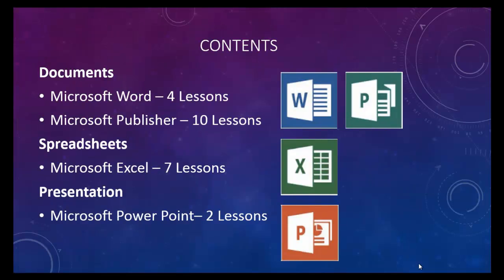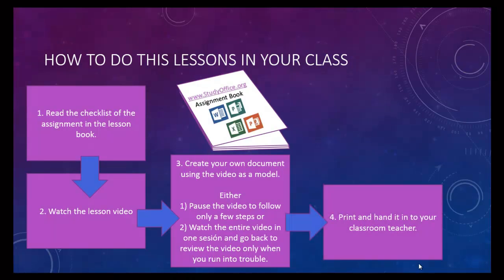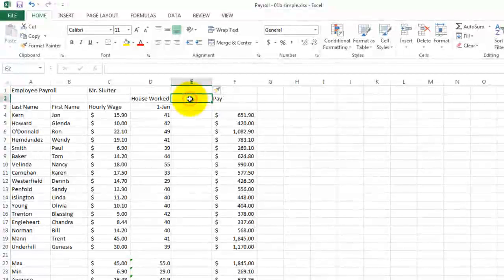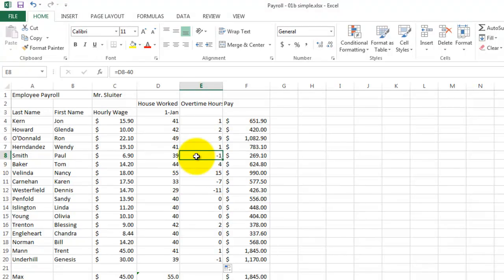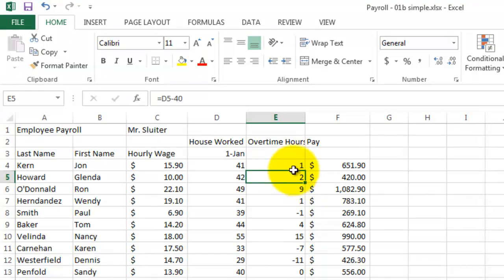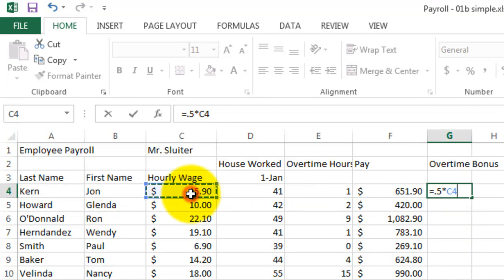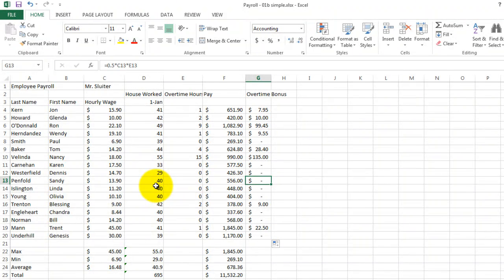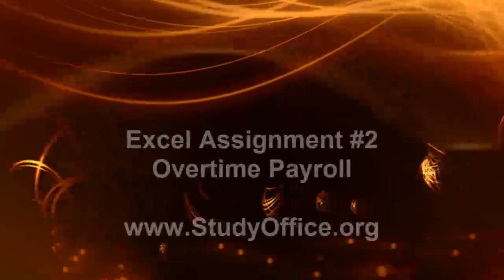Microsoft Excel 02 Payroll Part 2 If formulas and functions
Excel Lesson #2 Use Excel to create a payroll table for a business.  for all tutorials by Shad Sluiter.